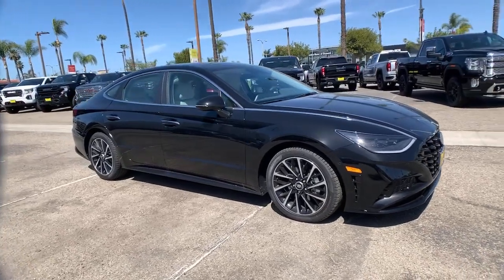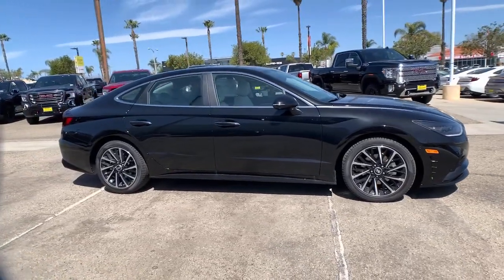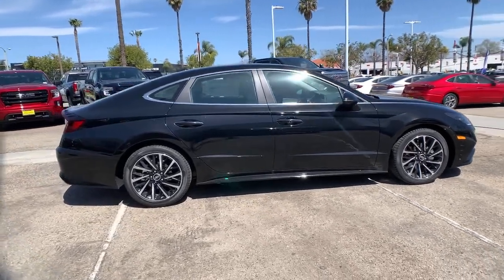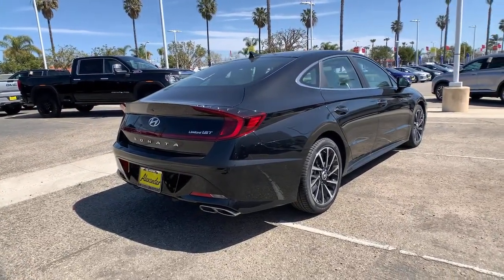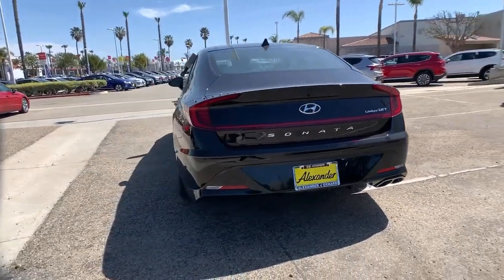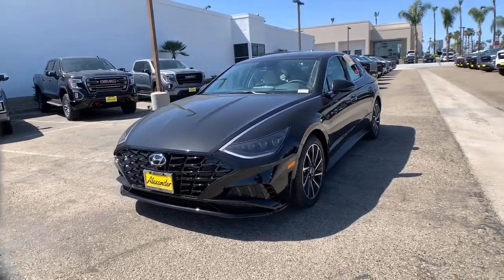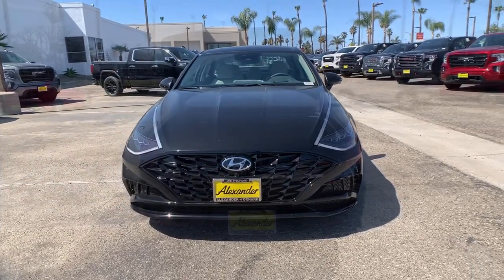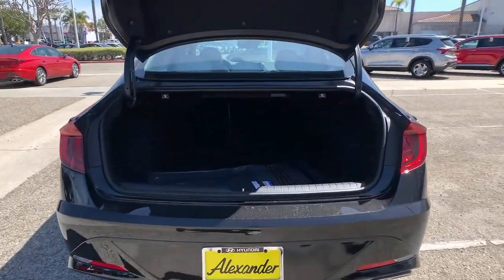2021 Hyundai Sonata Oxnard, Thousand Oaks, Santa Barbara, Ventura, Camarillo, CA MH072810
Phantom Black New 2021 Hyundai Sonata available in Oxnard, California at Alexander Hyundai of Oxnard. Servicing the Thousand Oaks, Santa Barbara, Ventura, Camarillo, CA area.

Phantom Black 2021 Hyundai Sonata Limited FWD 8-Speed Automatic with Overdrive 1.6L I4 27/37 City/Highway MPGbrbrbrAlexander of Oxnard! Sale Price may include Factory incentives, see dealer for details and additional incentives. Sale Price does not include Fees, Taxes, License or Title Fees.